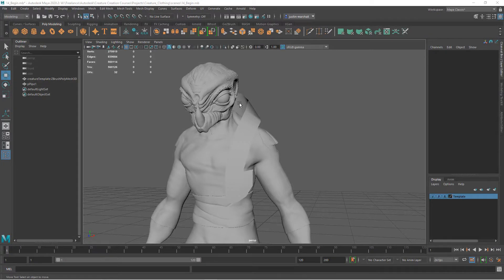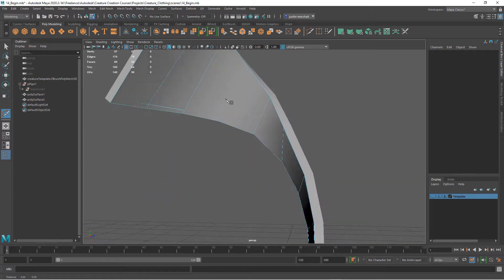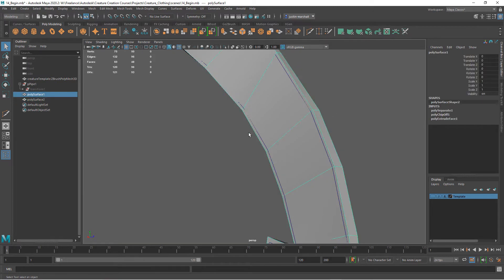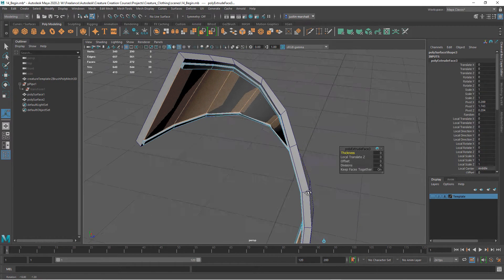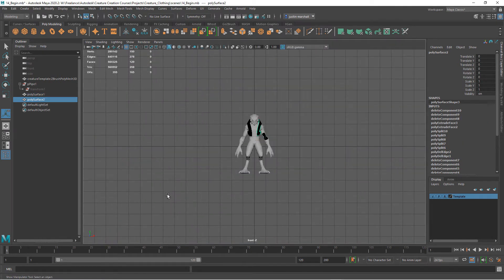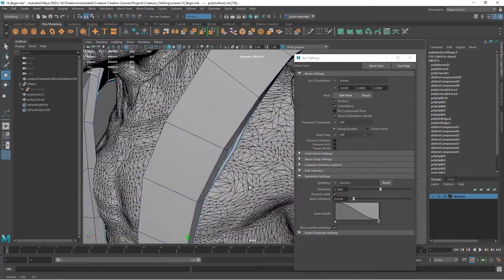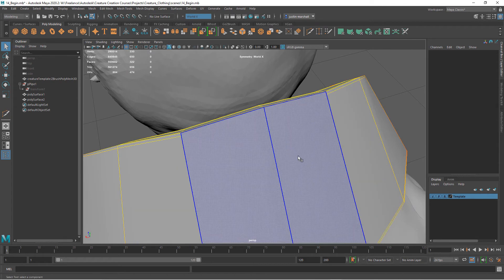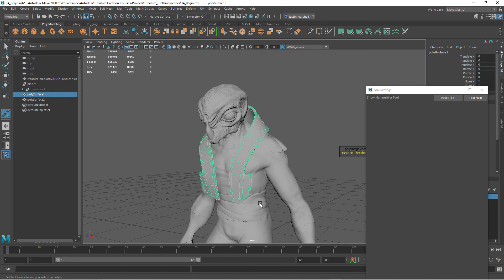3D Creature Concepting with Maya and ZBrush - Lesson 14 / 24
Create the thick wooden and upholstered fabric portions of the cowl. Lesson credit: Justin Marshall